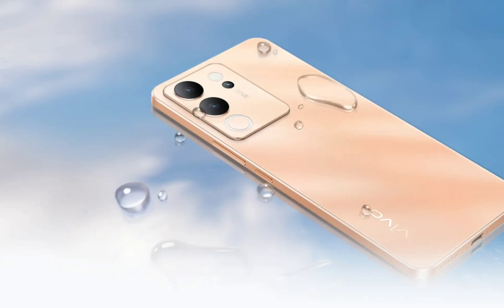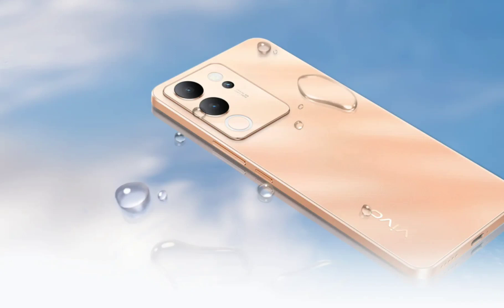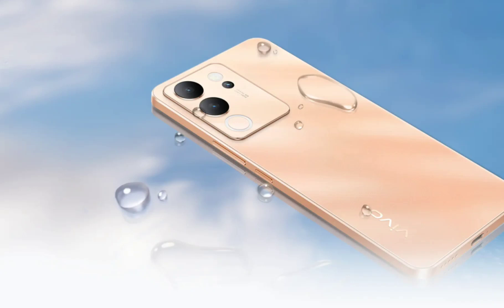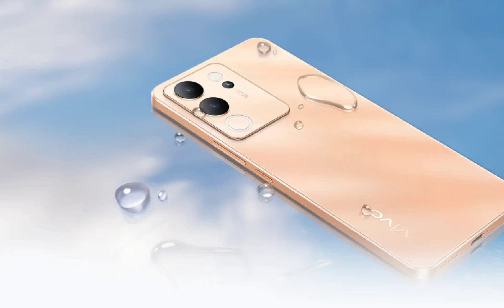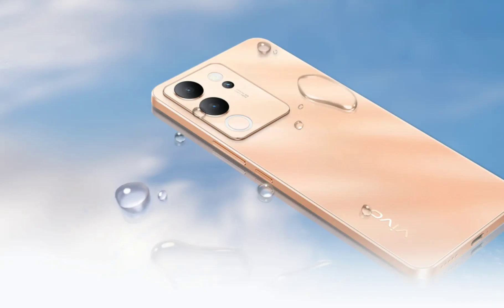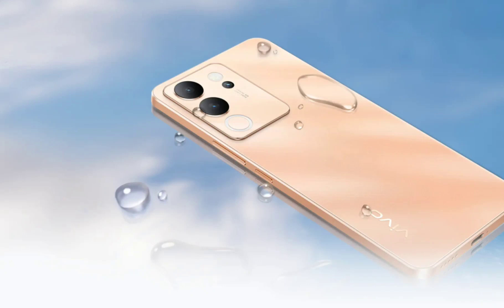Vivo V30 Lite 5G launched as the first V30-series phone, read specifications, price.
Vivo has silently announced the Vivo V30 Lite 5G smartphone in Mexico. It has arrived as the successor to the Snapdragon 695-powered Vivo V29 Lite 5G, which debuted in June this year.